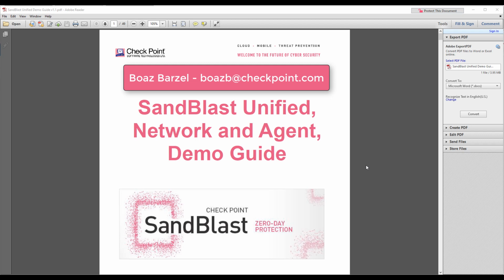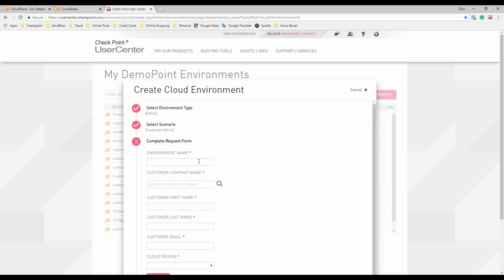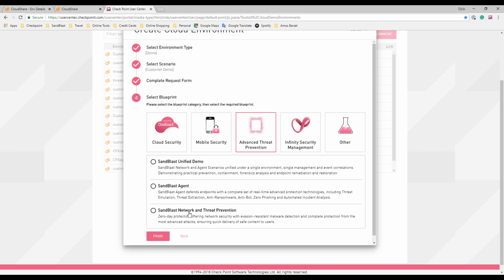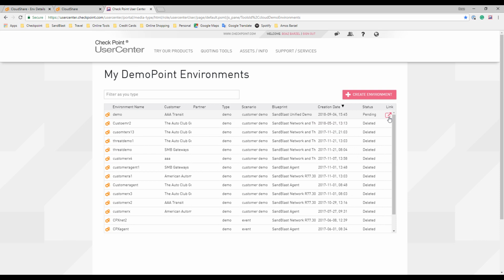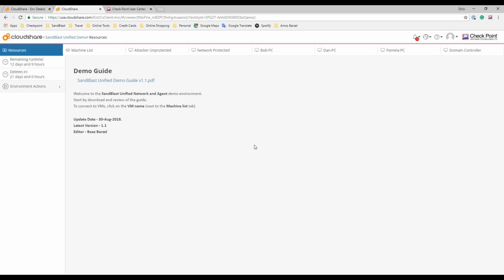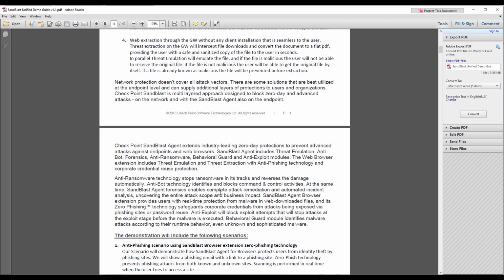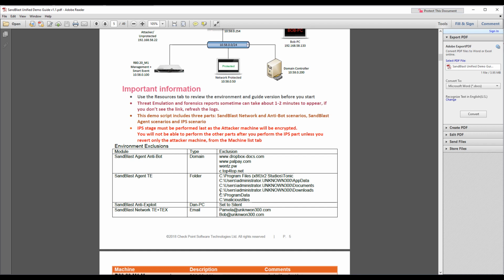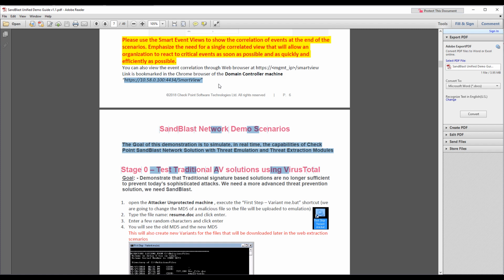SandBlast Unified Demo Training Intro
Explanation about how to the deliver Sandblast unified Demo training.